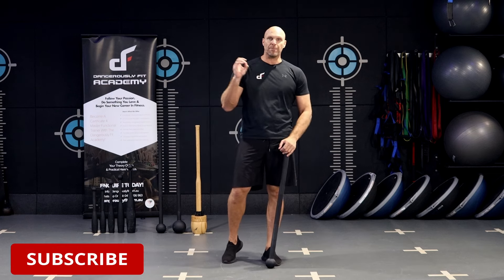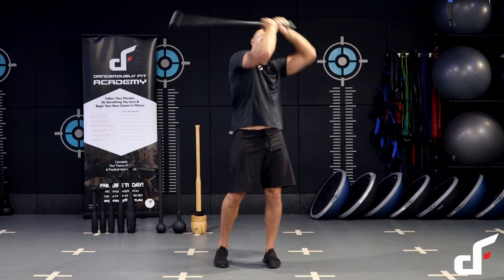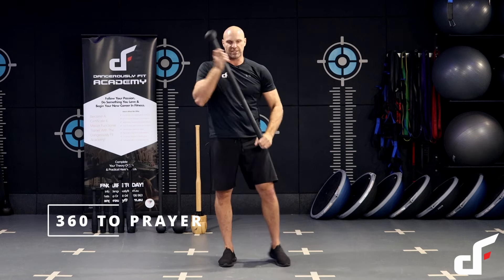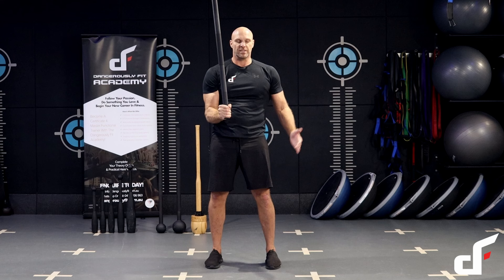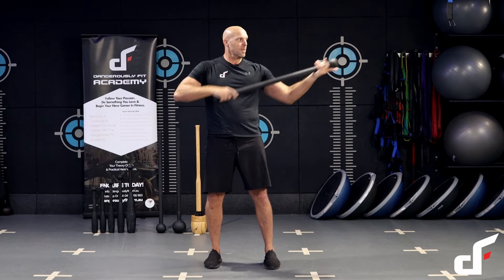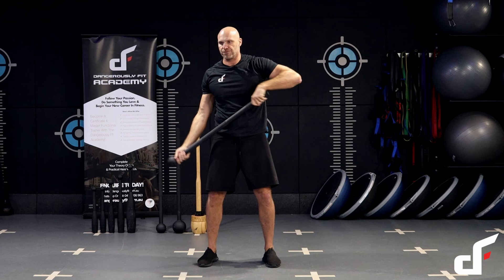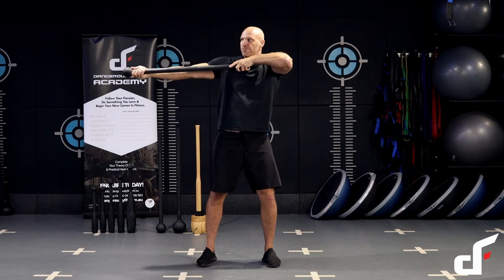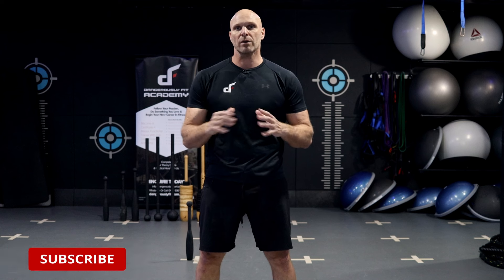Steel Mace Workout #10 - Upper Body Mace Flow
Workout Instructions:
This is a flow workout, move from one exercise to the next. Each round last for 5-minutes, perform 3 rounds in total with a 60-second rest interval between rounds.

Exercises:
* Two handed mill
* 360 side bayonet strike to upper cut
* 360 switch prayer
* Single arm 10-to-2 figure 8
* 360 archer